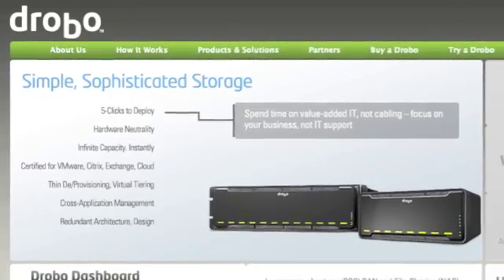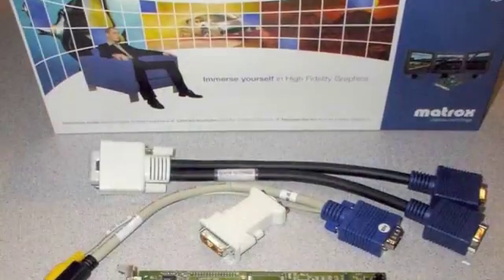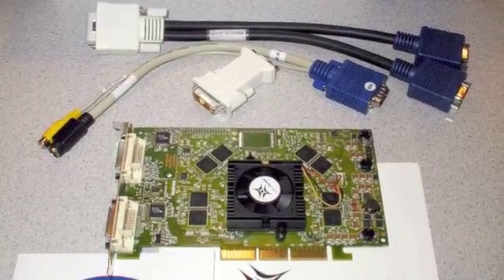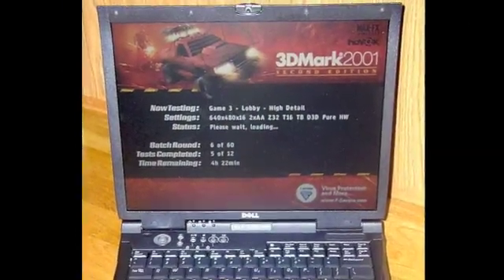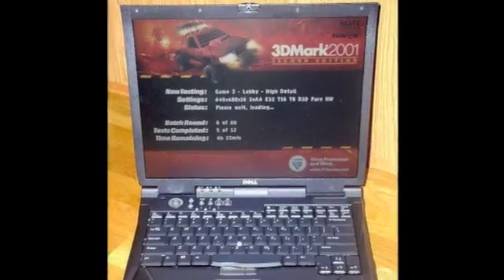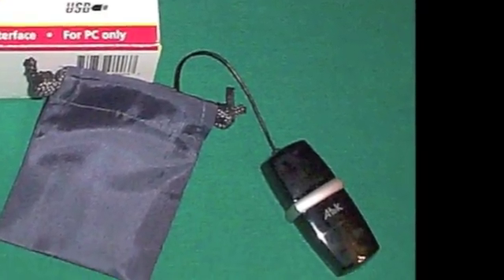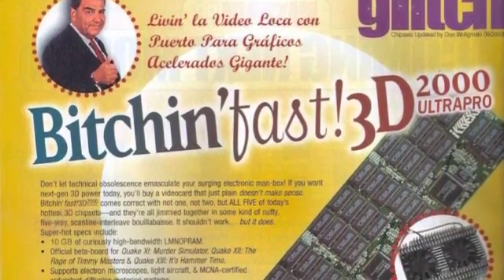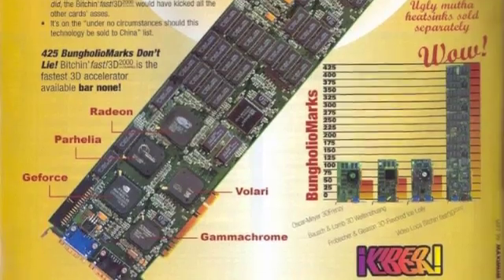HotHardware's Two and A Half Geeks Webcast - April 1, 2011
- In this latest episode of HotHardware's Two and a Half Geeks, Dave, Iyaz and Marco talk about the all new Matrox Parhelia graphics card, the Dell Inspiron 8200 powered by the Pentium M and GeForce 4 440Go, the Atek Super Mini Optical mouse, the Bitchin Fast 3D 2000 Pro and details of our contest where you could win a killer gaming system capable of at least running solitaire!